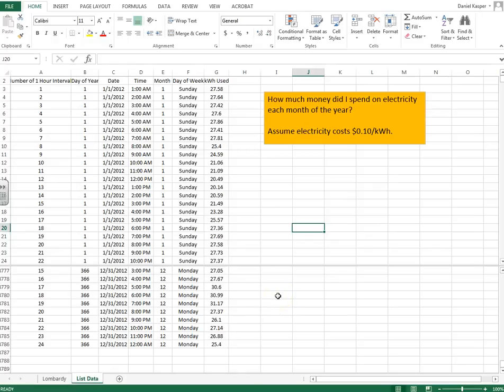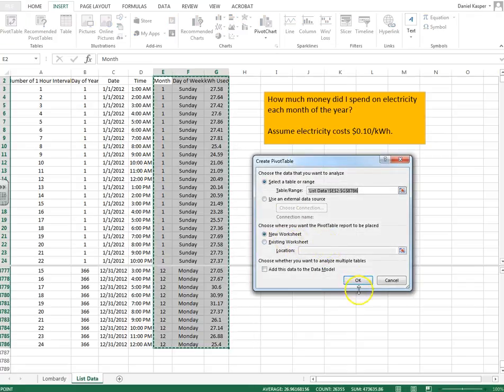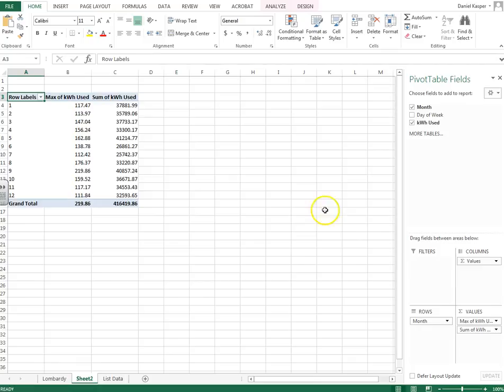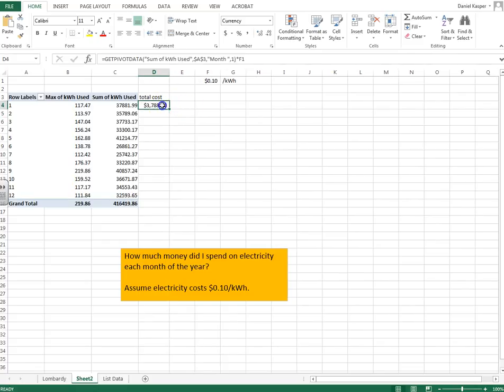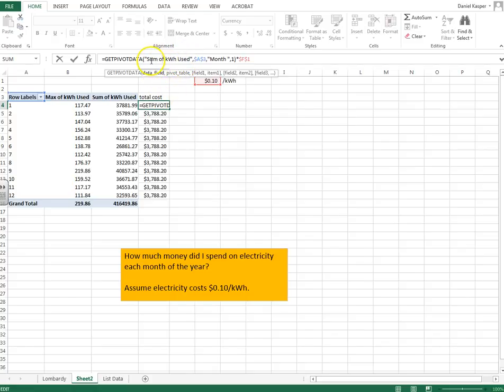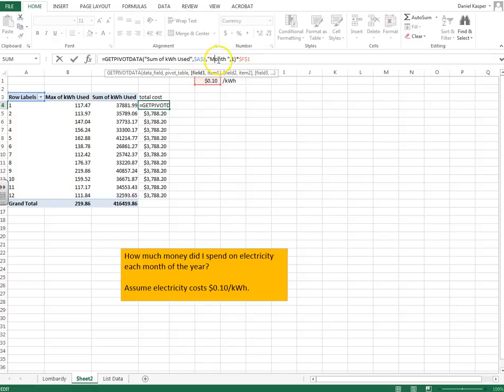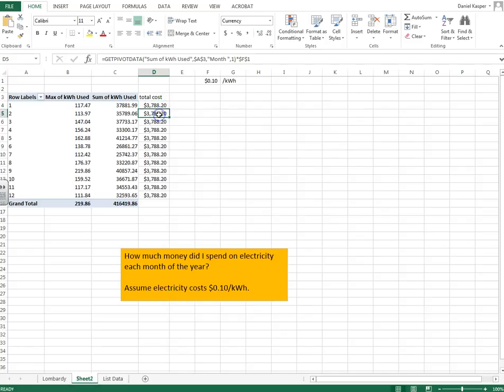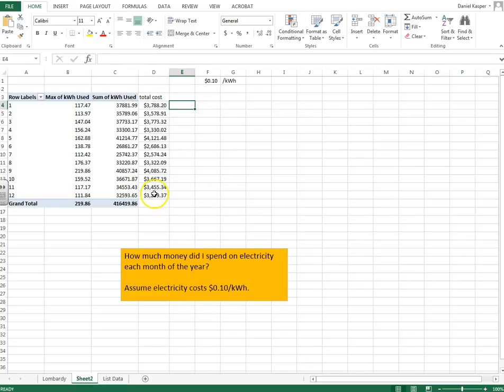calculating from pivot tables